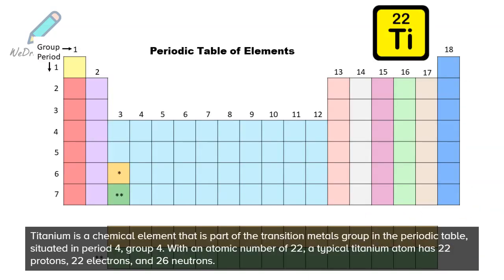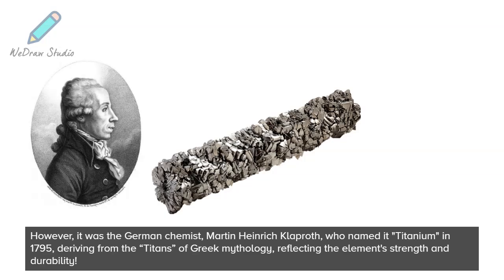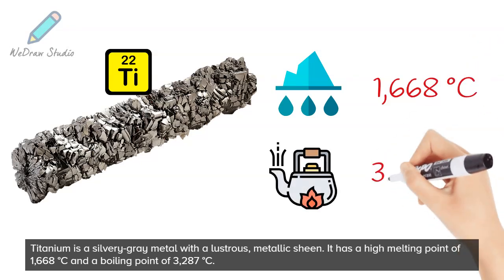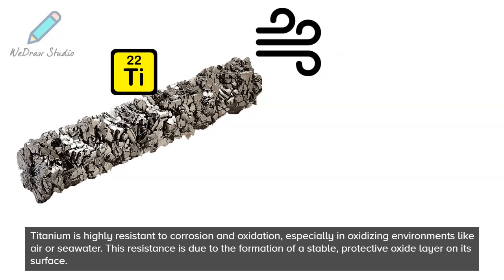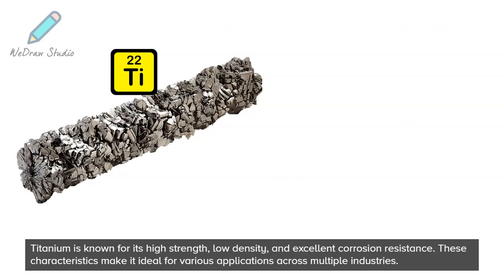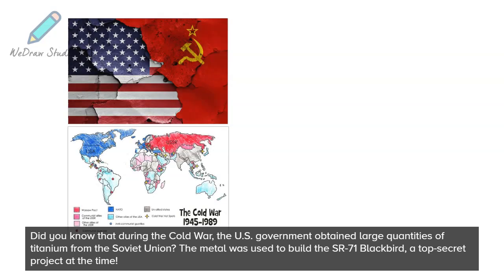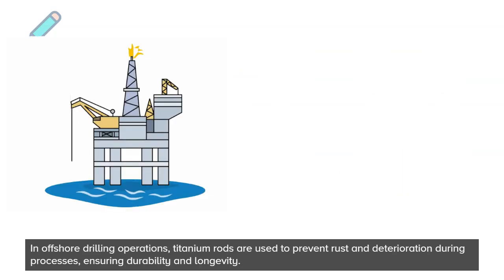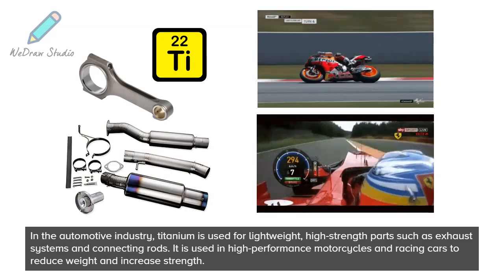What is Titanium Element 🚀- Periodic Table | Properties, Uses & More!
In today’s video on the Chemical Elements of the periodic table, we are going to talk about what is Titanium ! We will include facts about this element, discussing its properties, any fun facts, and its practical uses and applications. There is more than you might think!